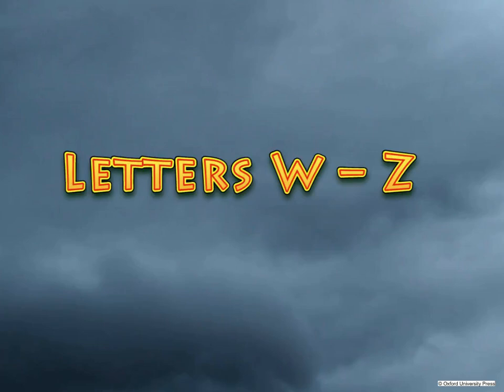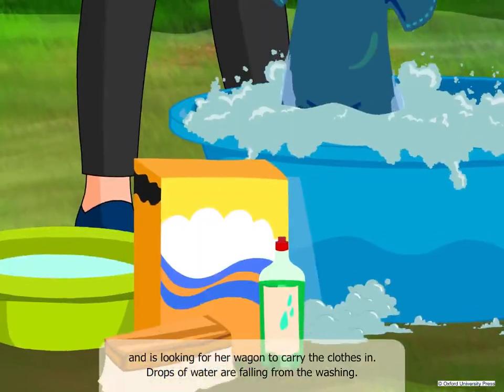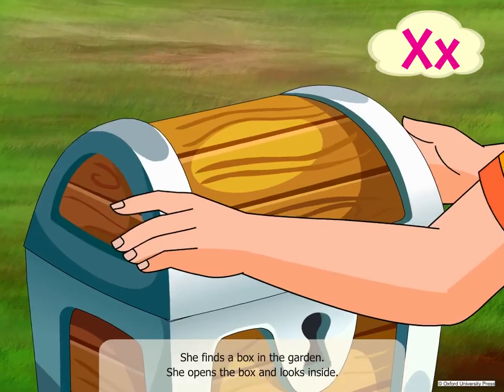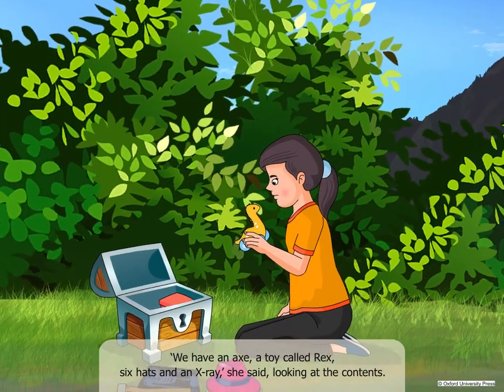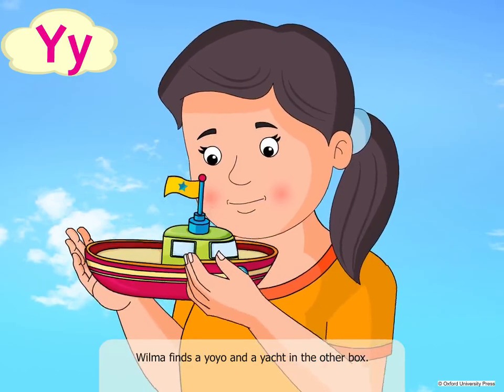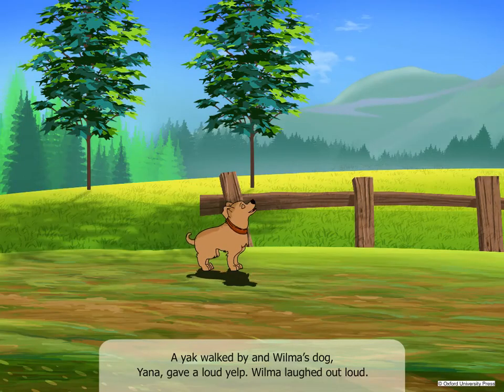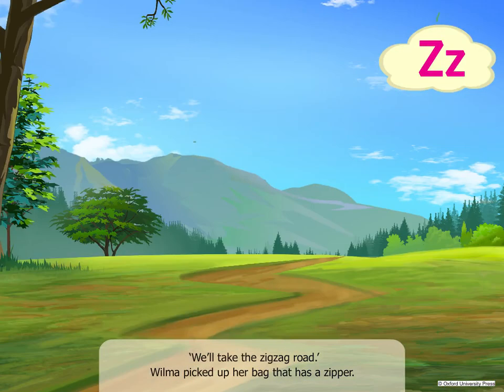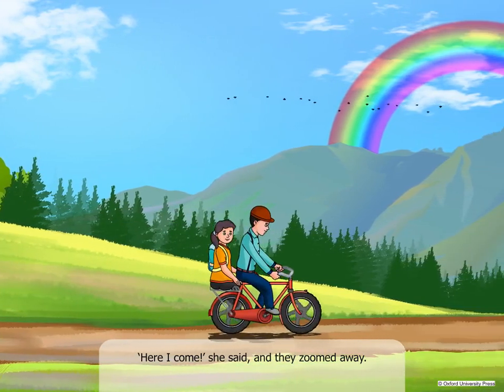Letters W–Z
Class - LKG
Subject - English